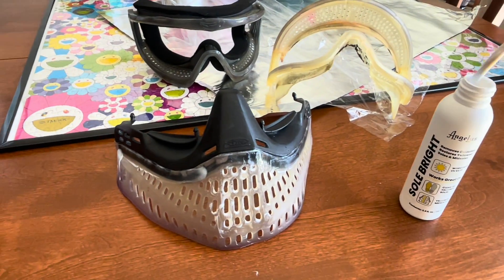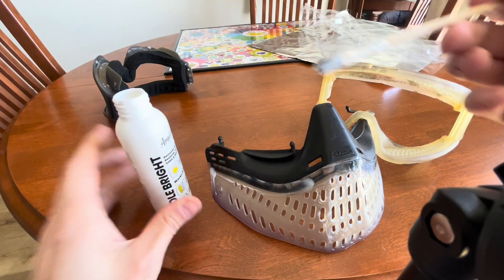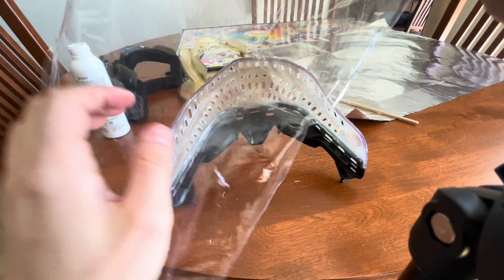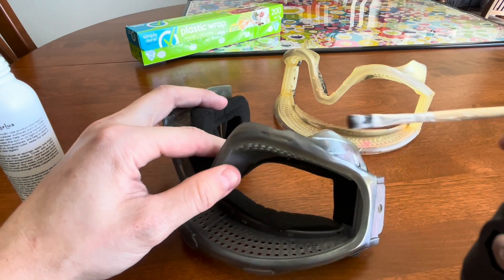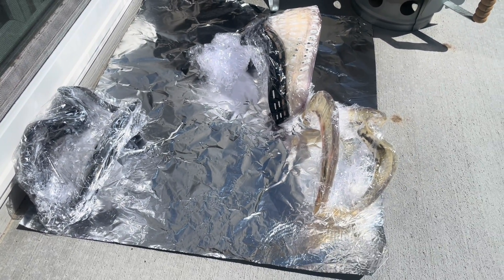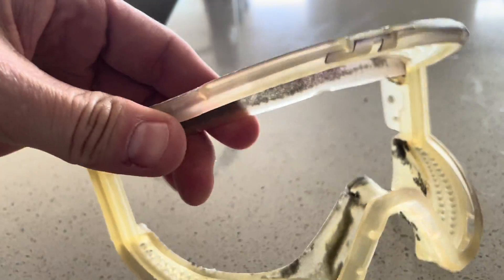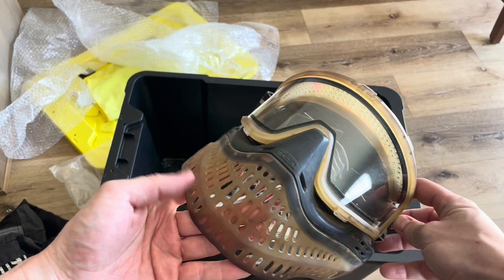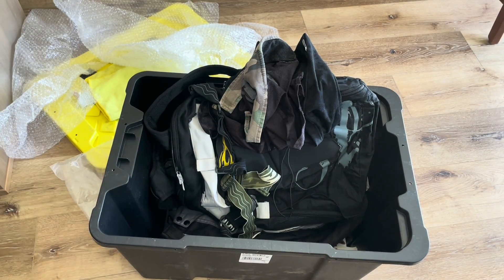How to Make Yellowed Rubber/Plastic Clear Again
Use Sole Bright to restore clear parts that have yellowed. No this is not a sponsored or paid video, just a little experiment video.